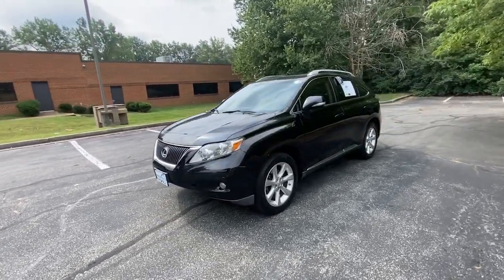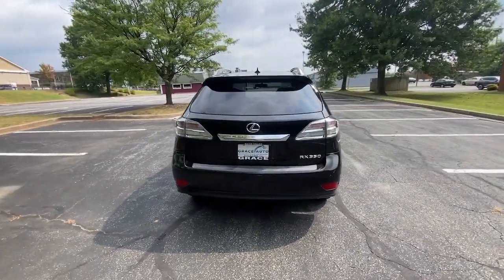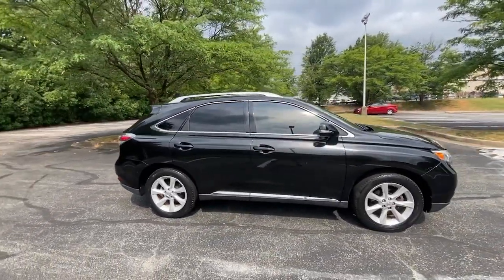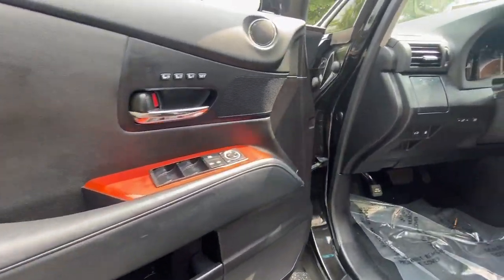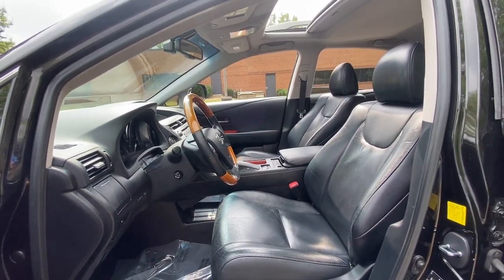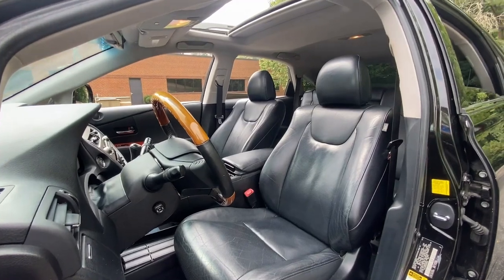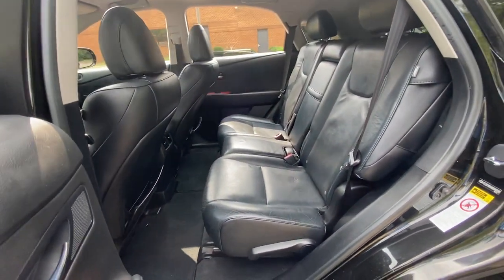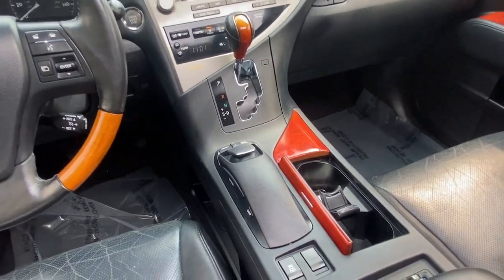2009 Lexus RX Newport News, Virginia Beach, Mechanicsville, Chester, Fredericksburg P23685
Breakwater Blue Metallic Used 2009 Lexus RX 350 available in 7909 W. Broad Street, Richmond, Virginia at Grace Auto Sales. Servicing the Newport News, Virginia Beach, Mechanicsville, Chester, Fredericksburg area.

*AWD* *Bluetooth* *Full Roof Rack* *Heated Seats* *Leather* *Memory Seating* *Navigation* *Rear backup camera* *Sunroof* *Tow Hitch* *Alloy Wheels* WARRANTY INCLUDED!.brbr**WALK-INS WELCOME** NO APPOINTMENT NECESSARY** **OPEN MON-SAT 9-8 SUNDAYS 12-5* br**PRE-QUALIFY INSTANTLY WITHOUT AFFECTING YOUR CREDIT**brbrTake a seat in the spotlight behind the wheel of our 2009 Lexus RX 350 thats stunning in Breakwater Blue Metallic. Powered by a potent 3.5 Liter V6 that offers 270hp while connected to a responsive 5 Speed Automatic transmission. This Front Wheel Drive team is confident while keeping you in command. Relish this smooth ride while scoring near 23mpg on the highway. Our RX 350 makes a powerful first impression with its distinctive grille a prominent sunroof and alloy wheels. brbrLuxury and comfort reign supreme in the spacious five-passenger RX 350 cabin that features a power liftgate auto-dimming mirrors power-adjustable front seats wood trim and dual-zone automatic climate control. Enjoy this comfortable ride and bring your favorite music along thanks to the dynamic eight-speaker AM/FM/CD audio system. brbrBefitting the Lexus reputation for quality and reliability our SUV has received excellent safety scores. Its well-equipped with airbags stability/traction control and antilock brakes with brake assist. Exceptional in every respect our Lexus RX 350 is a superb choice to get you to your destination with the capability style comfort and security you demand. Save this Page and Call for Availability. We Know You Will Enjoy Your Test Drive Towards Ownership! brbrAt Grace Auto we do our best to offer you attractive vehicles with a clean Carfax history. We work hard to offer reliable transportation at competitive prices. We are family owned and operated and we are happy to serve you! ***Explore your finance options without affecting your credit score! Visit our website: GraceAutoRVA***brbrReviews:br * With its luxury-sedan sophistication SUV versatility first-class creature and safety features plus a premium Lexus pedigree the RX 350 deserves serious consideration from anyone shopping for a single vehicle with a truly multifaceted personality. Source: KBB.combrbrGrace Auto Sales and Service -- *Financing and Warranties Available* *Trade-Ins Welcome* *All inventory *For Fast Approvals: Fill out this Credit App excludes tax title tags and $825 processing fee. Vehicle subject to prior sale. Contact store for further details. We make every effort to provide accurate information but please verify before purchasing.